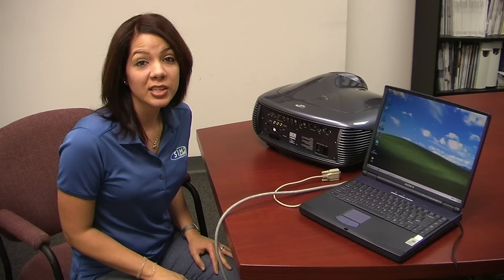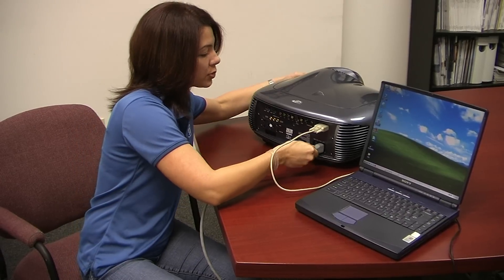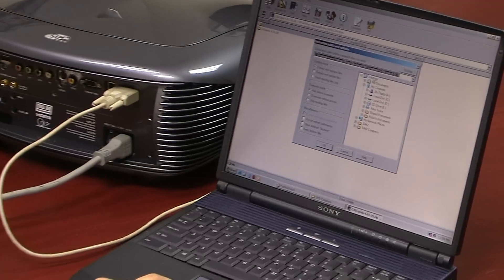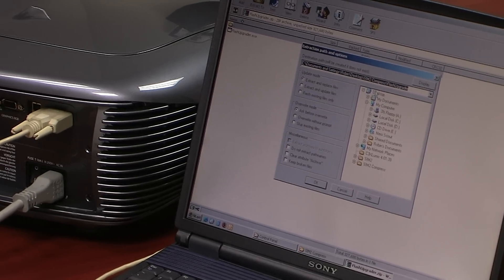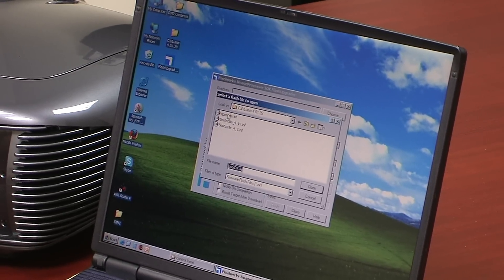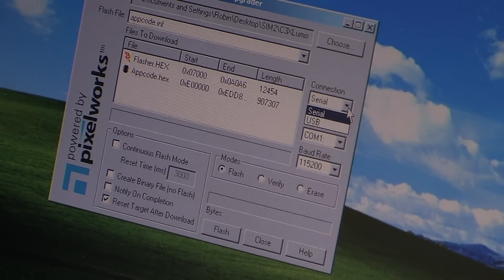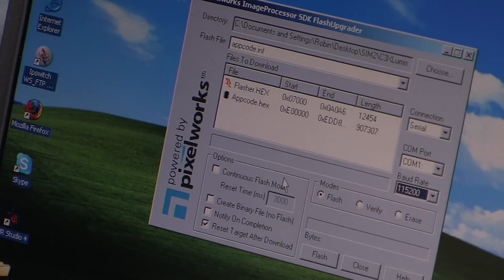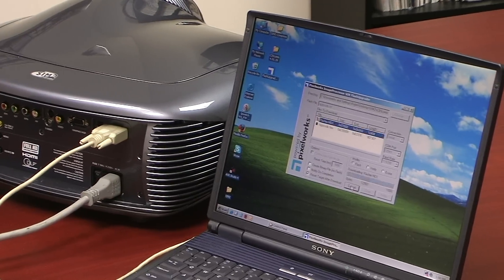C3XLumis Software update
Upload firmware for C3XLumis, Software update for a C3XLumis